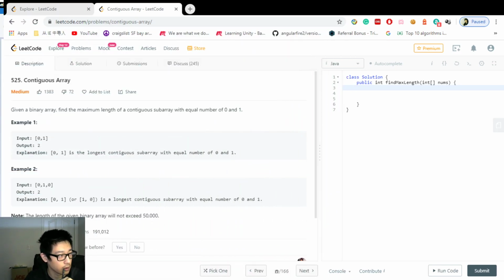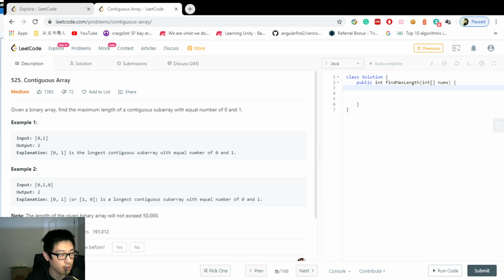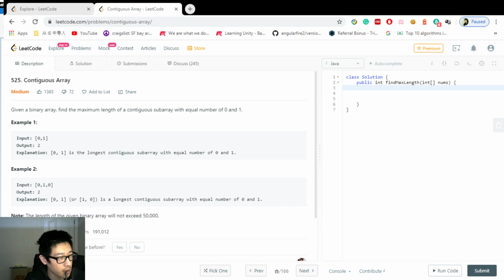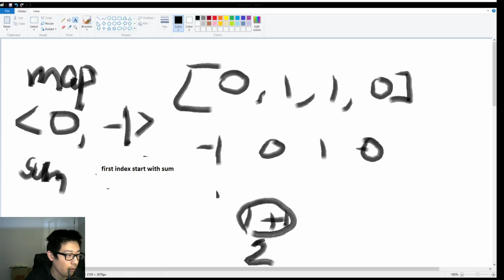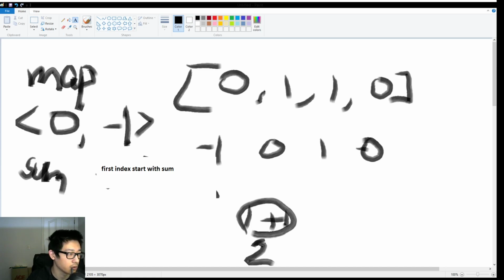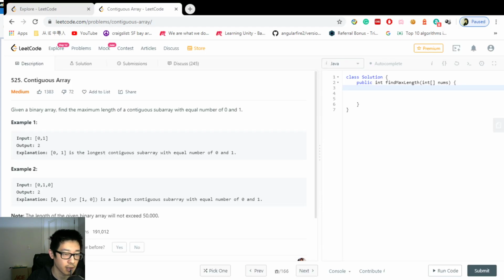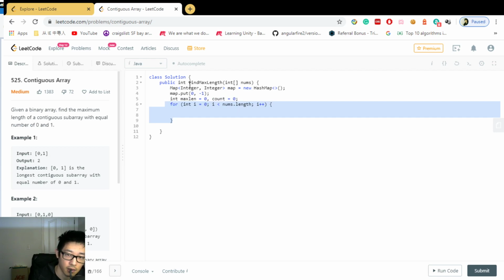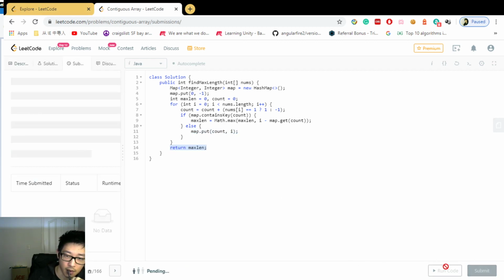leetcode 525 countiguous array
java If we see 0 equals to -1 then whatever length of an equal number binary array sum will be 0, using a table to recover every first sum of the binary array to calculate update the max length.